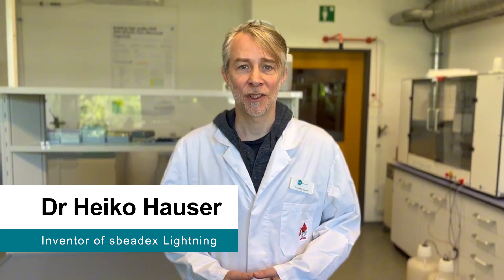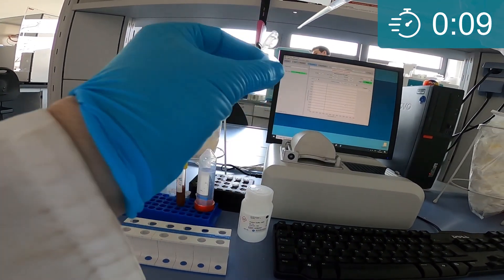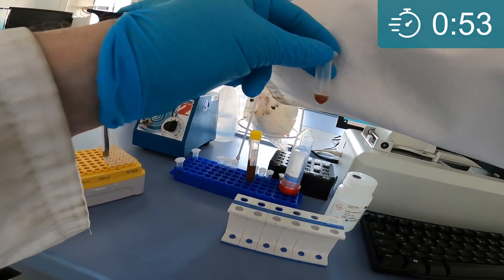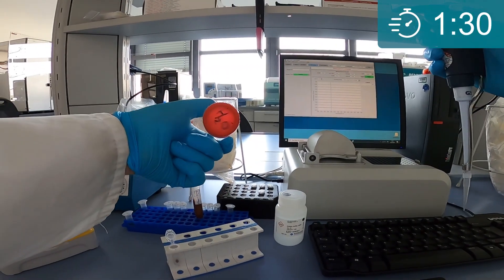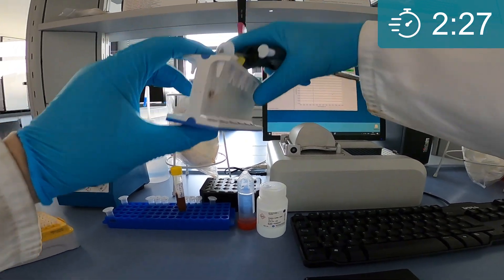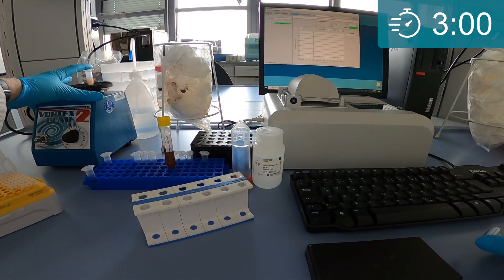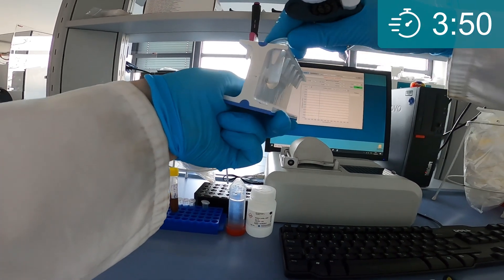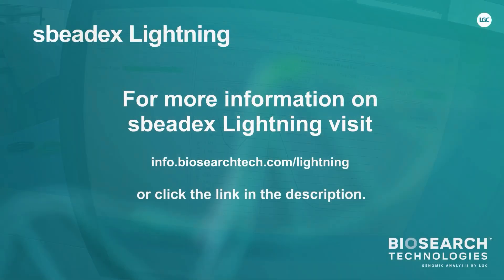sbeadex Lighting - Watch live DNA purification in under 5 minutes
It’s true - sbeadex™ Lightning can deliver purified DNA in typically under 5 minutes from lysate to eluate.

In this real-life demonstration, Dr Heiko Hauser, Director of Research and Development, Nucleic Acid Purification, at LGC Biosearch Technologies, extracts high-volume, high-yield, highly-purified DNA from canola seeds.

The purified DNA is suitable for a range of downstream applications including NGS.
sbeadex Lightning can save up to 40 minutes per sample, increase throughput by as much as 10 times, saves on liquid and plastic waste and is compatible with poplar robotic platforms*.

*Compared to competitor chemistries